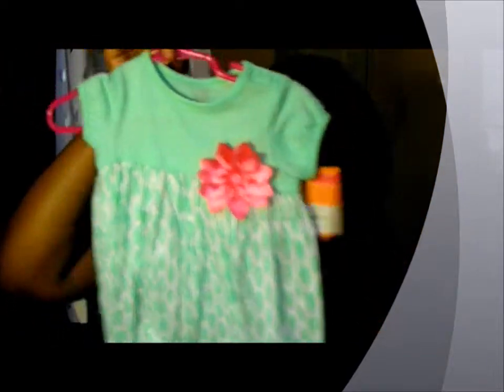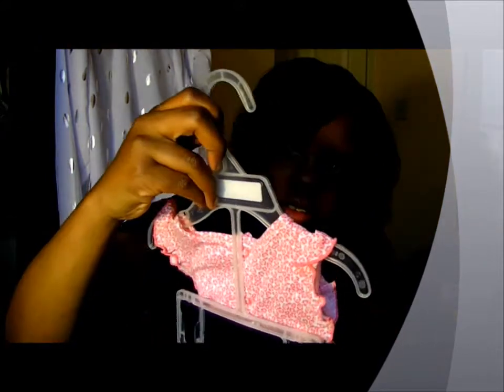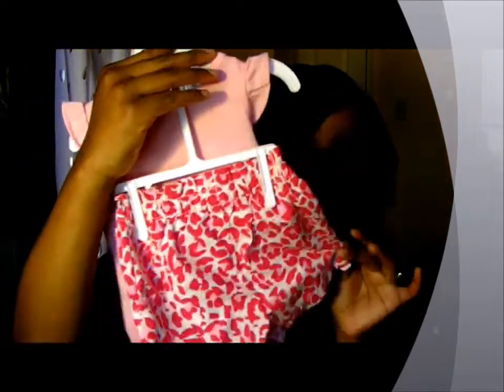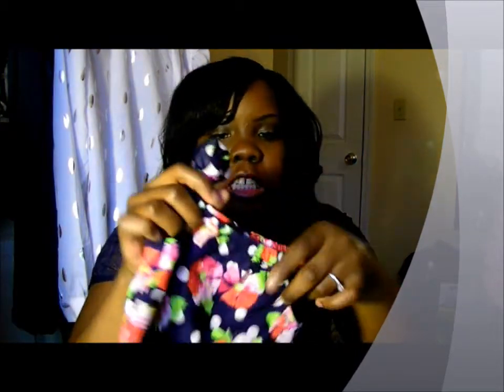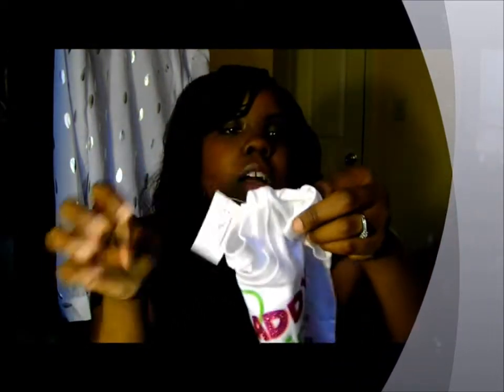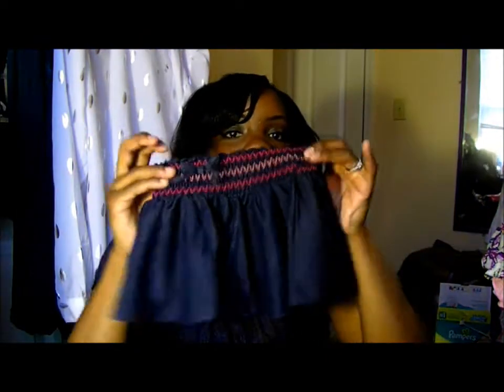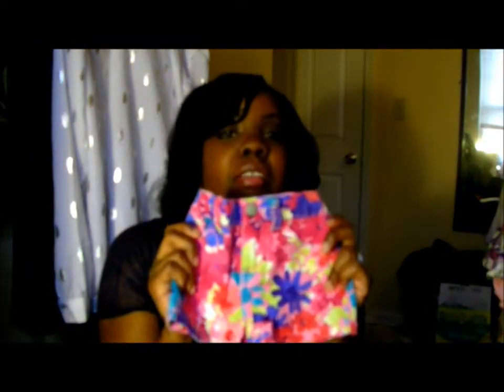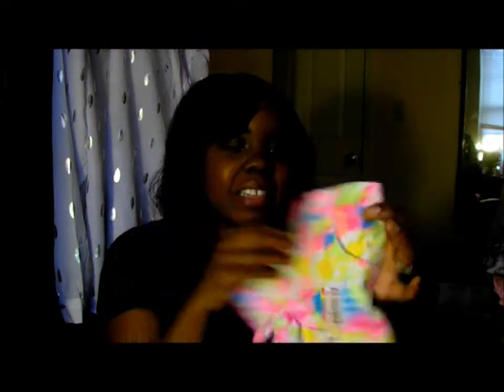Baby Spring Haul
Here are a few items that I picked up for Ja'Leia